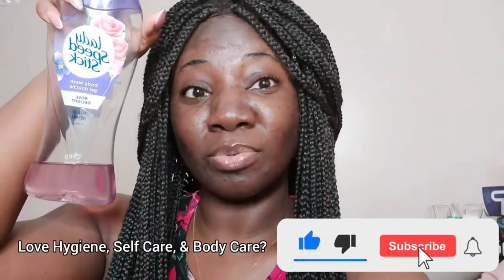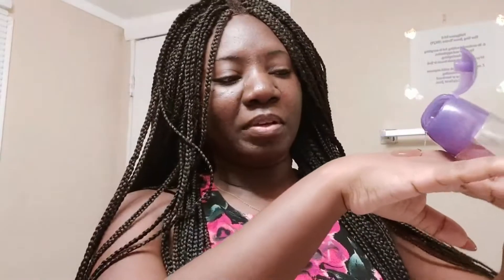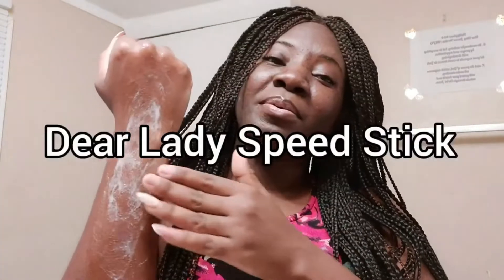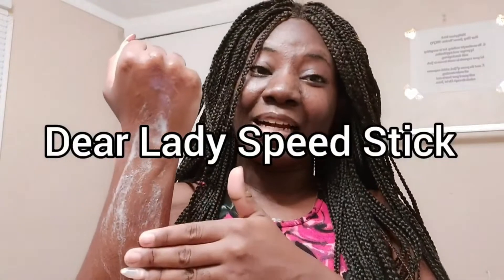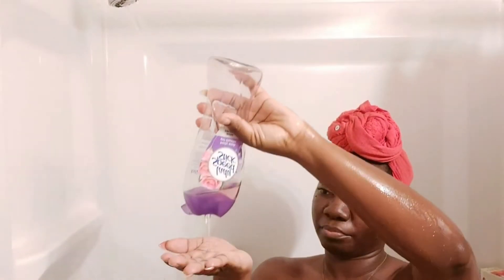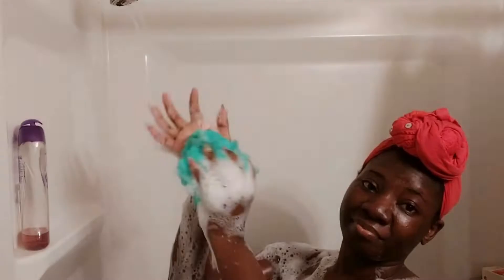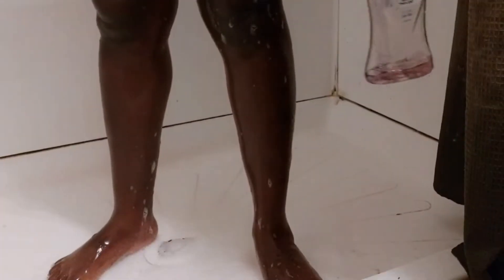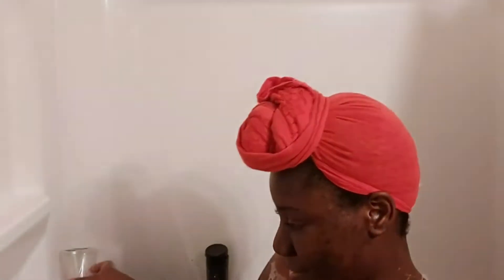LADY SPEED STICK BODY WASH ROSE DELIGHT | UPDATE: 1 YEAR (Self Care, Body Care, Shower Routine)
Channel Blog:
JessicaBeBrave.com

Musician: Jeff Kaale

Musician: Jeff Kaale

Musician: Lakey Inspired

Musician: Jeff Kaale

Musician: Not The King

Musician: LiQWYD

Musician: LiQWYD

Musician: LiQWYD

Musician: Jeff Kaale

Musician: Lakey Inspired